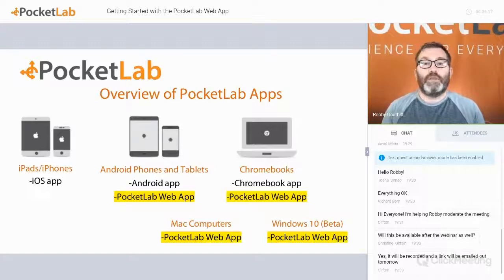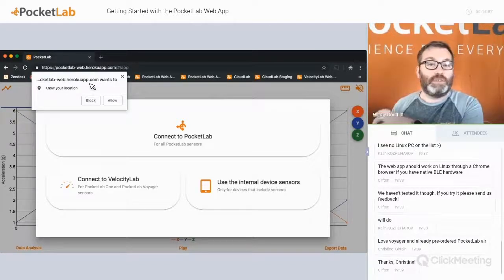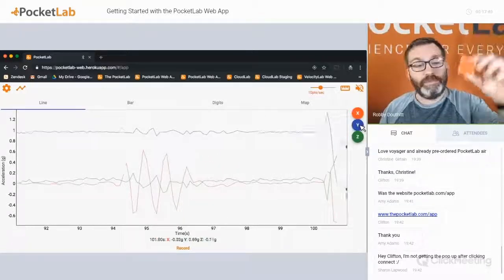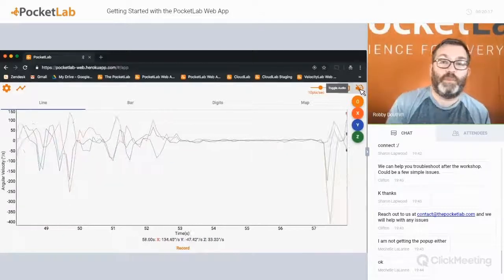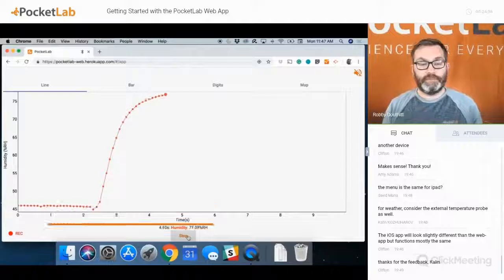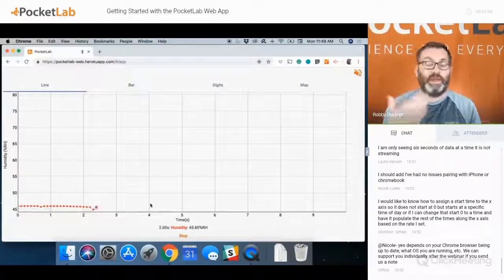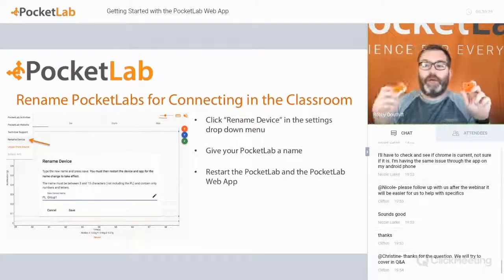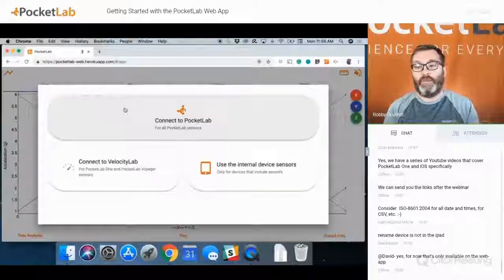Using the Web App from Webinar Recording